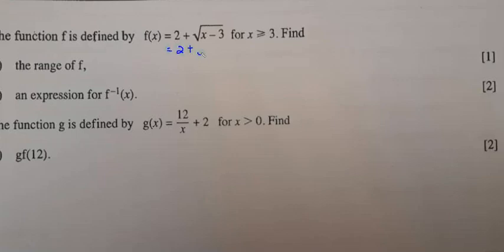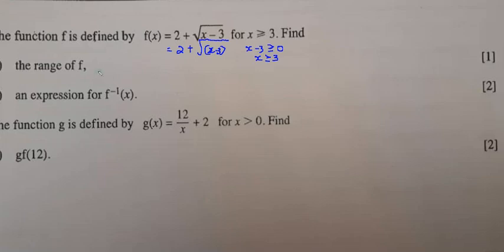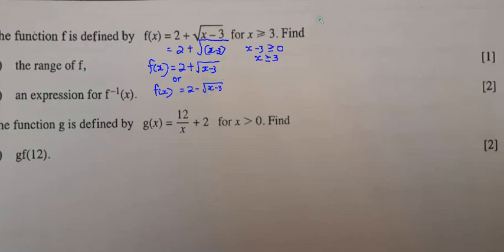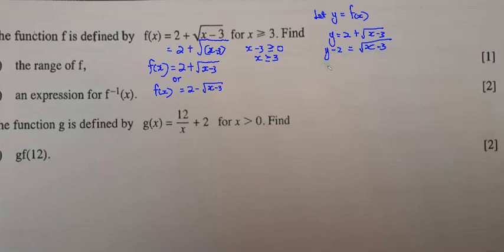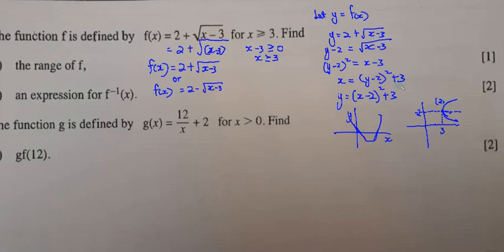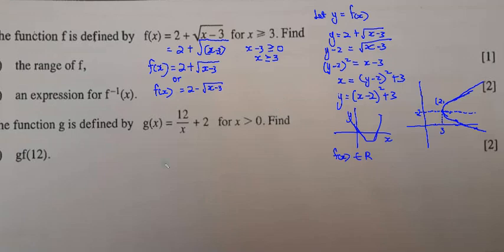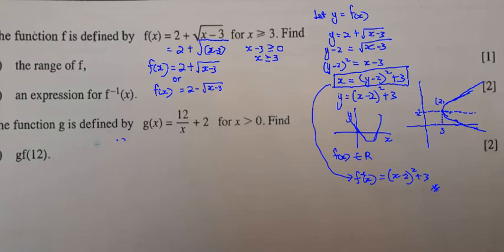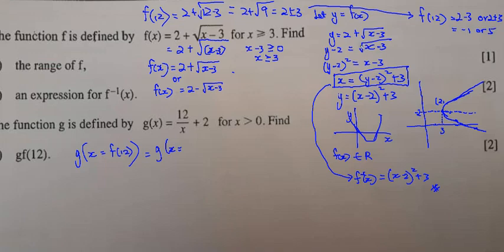shawn qs 2